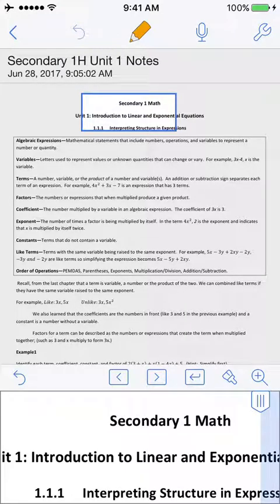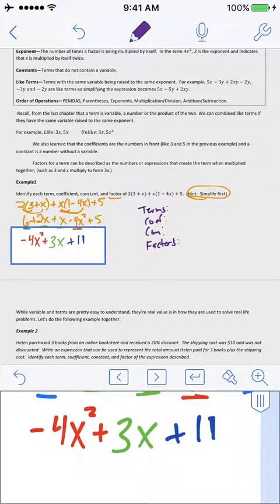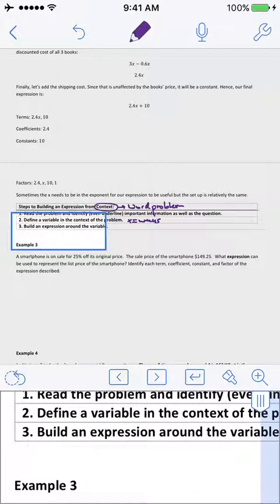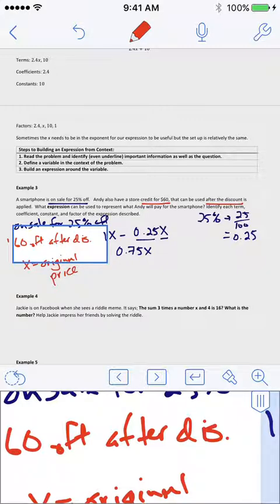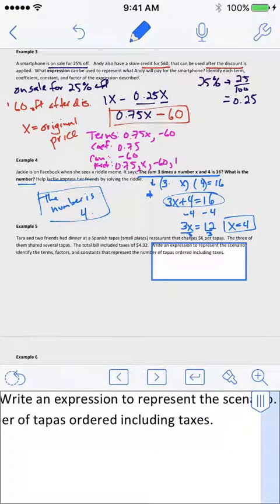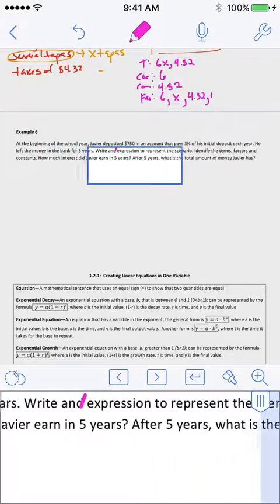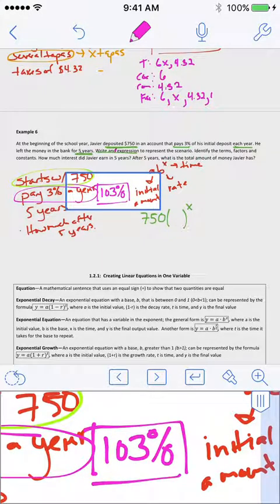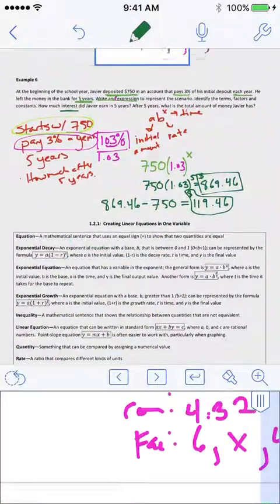Sec1H Section 1 1 1 Notes